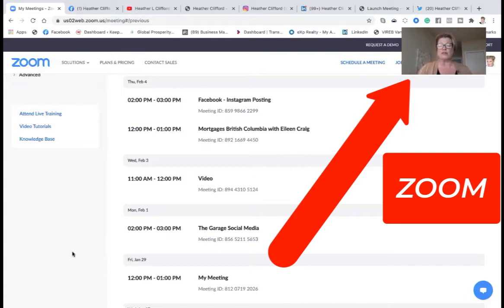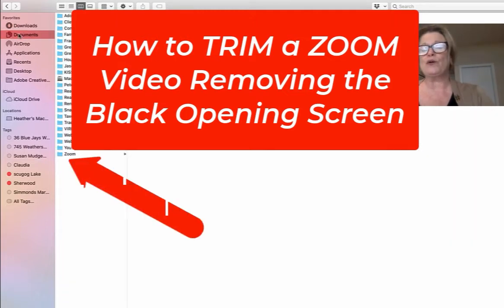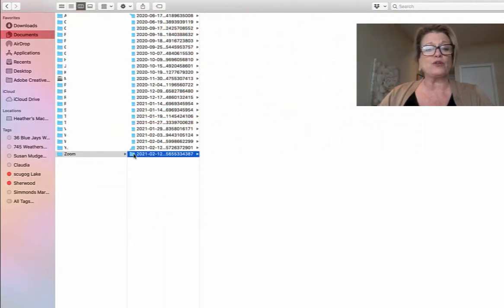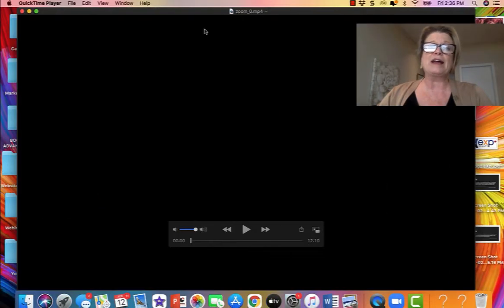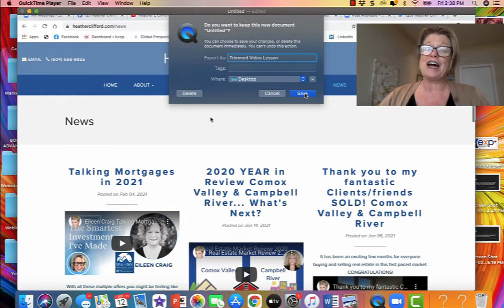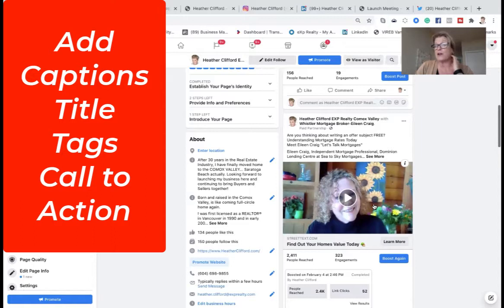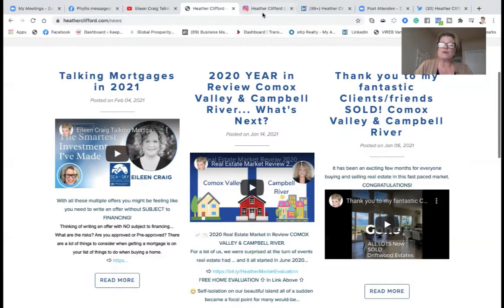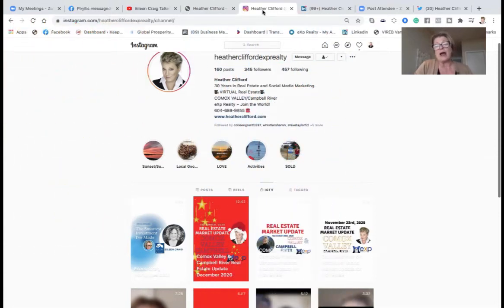How to Multi-purpose a ZOOM VIDEO on all Your Social Media Platforms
Get the most out of your videos and post by learning to add them to other platforms.
1. How to Use a ZOOM Video
2. Edit the Black off a ZOOM Video
3. Upload to a Facebook Business Page (Finish your circles - tags, title, captions, Thumbnail)
4. Upload to YouTube
5. Embed the Video code onto your Website Blog/Vlog
6. Upload to IGTV (15 minutes or less)
7. Post onto LinkedIn
8. TWEET it out on Twitter
Info below!